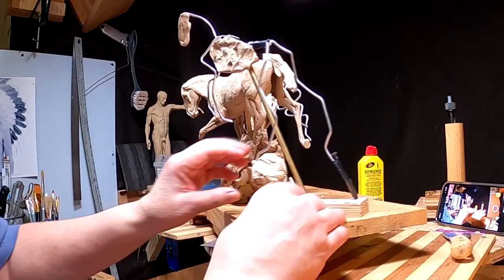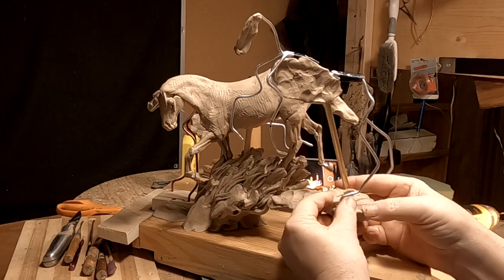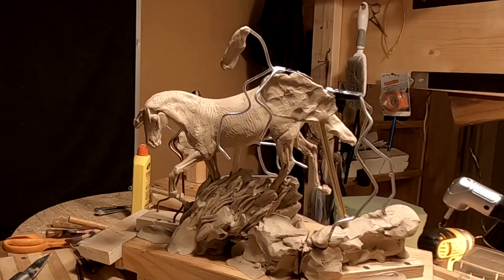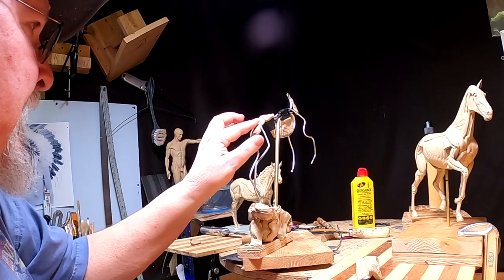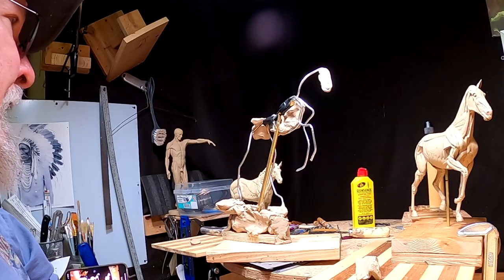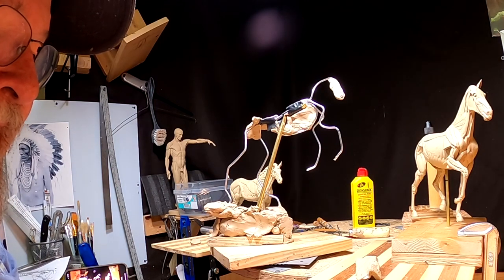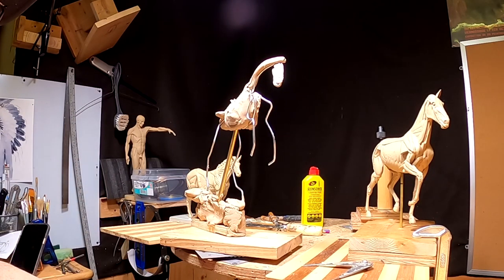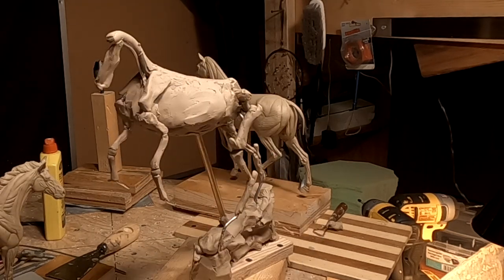PRAIRIE WIND - Building the Skeletal Structure of the Rear Horse